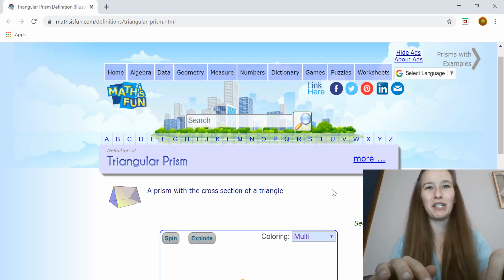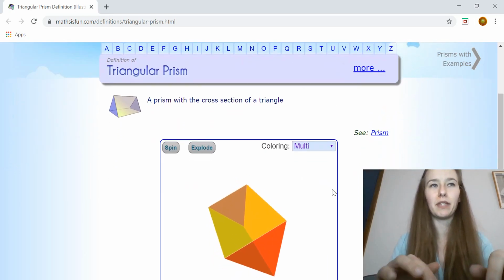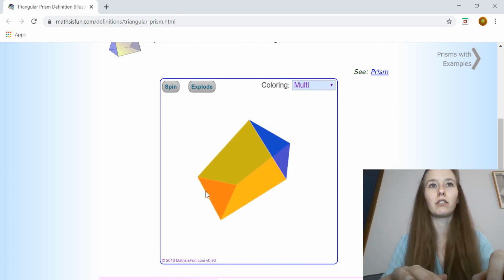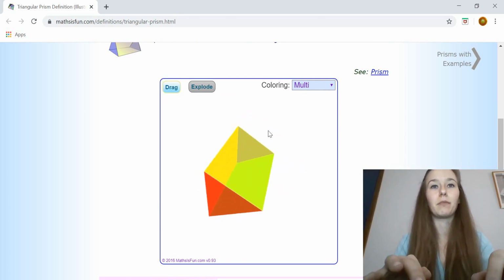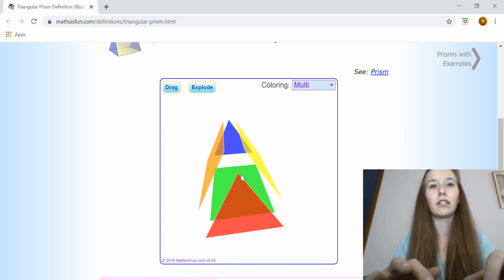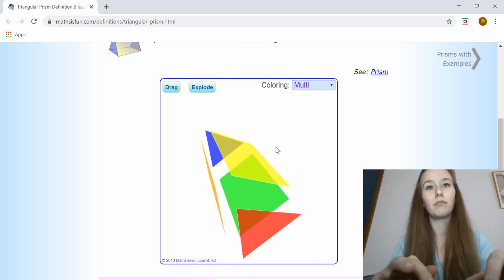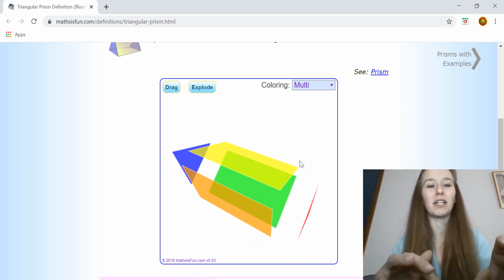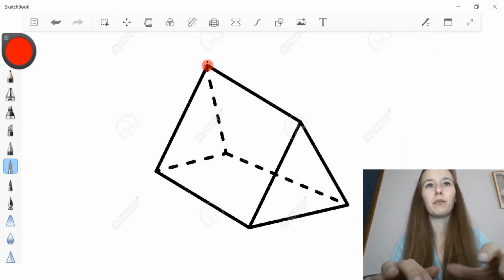Triangular Prism Definition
Credits: Mathisfun.com